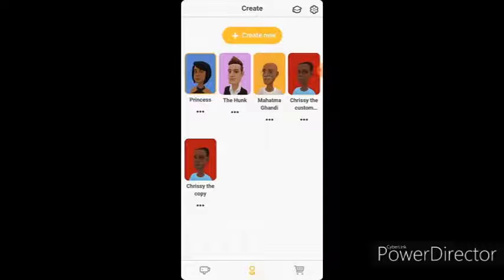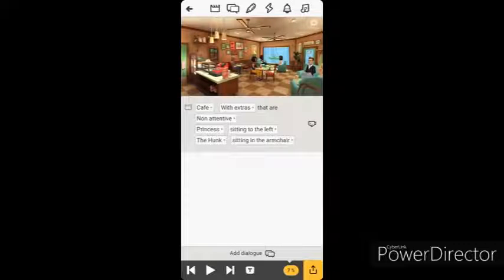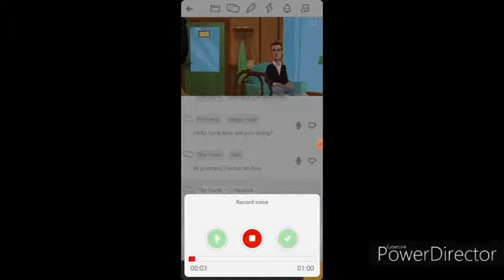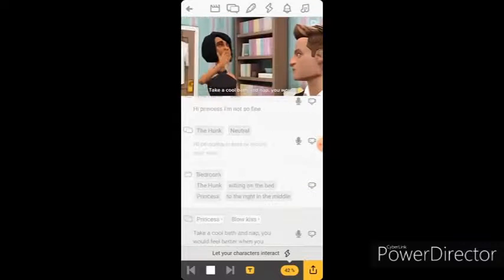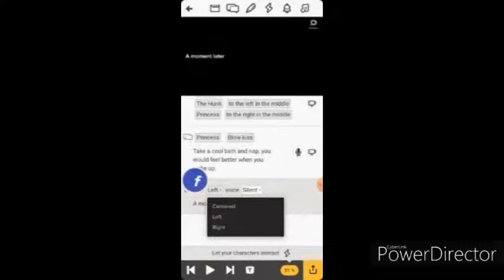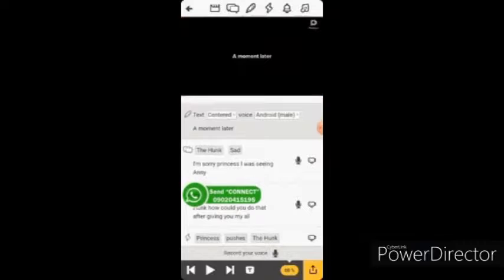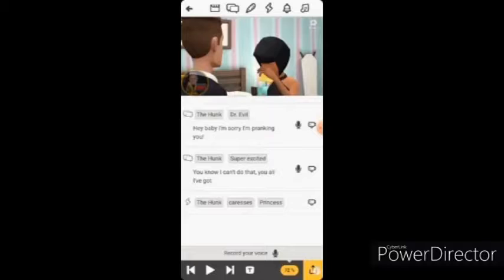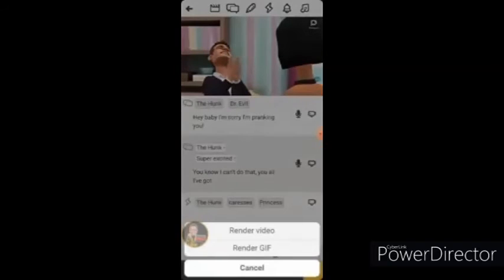How To Create 3D Animation Very Easily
3D Animation to get your communication in a toony way